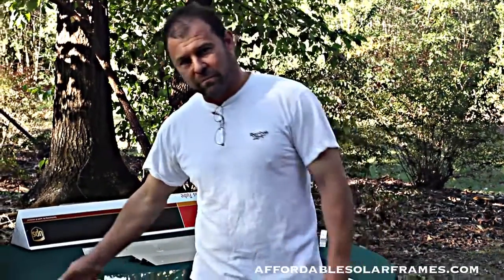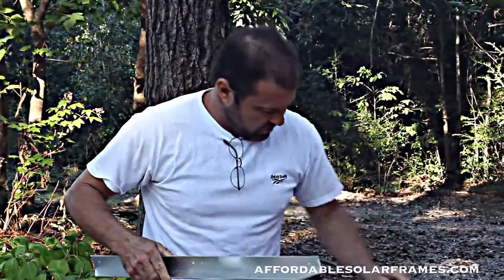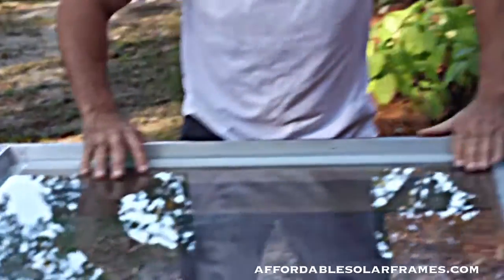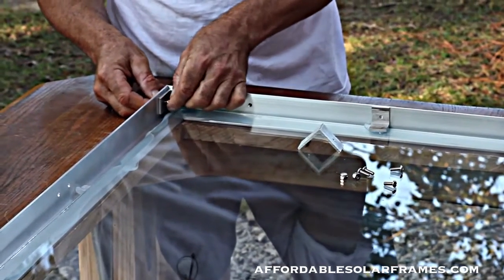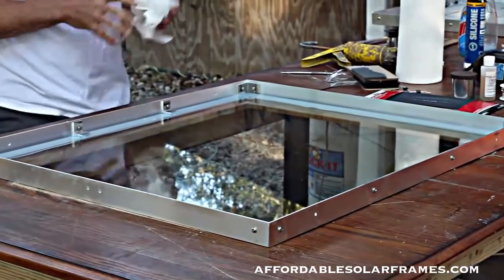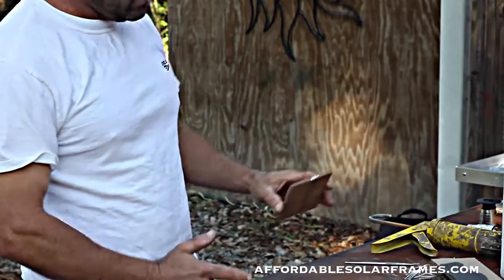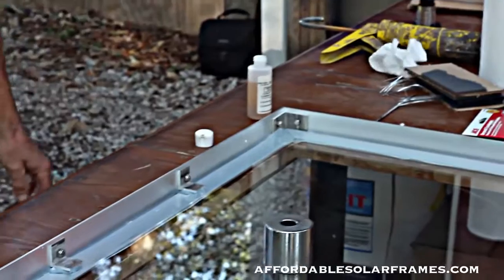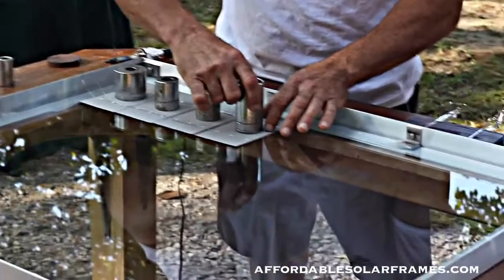HOMEMADE SOLAR PANEL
Homemade Solar Panels Diy tutorial, complete build
How to make a Solar Cell
Build cheap easy solar panels at home.
DIY 15$ 40w Solar Panel
Solar panels for the beginner How to Part one Missouri Wind and Solar simple instructions
Are You Pretty Enough For Him? From Matthew Hussey, GetTheGuy
How To Get The 'Player' Type To Commit To A Relationship...From Matthew Hussey, GetTheGuy
How to Build Your Own Solar Panel Part 1
DIY Solar Panel KIT Manual (M101/M301)
How to Build a Solar Panel - Part 1 of 3 (New)step by step buying everything off ebay
How Solar Panels are Made
How to make a Solar Panel - Wiring, Soldering, and Cell Layout - Explained Simply!
How to build a portable solar air heater with built in solar panel powered fan
less than $1 a watt DIY MAKE YOUR OWN SOLAR PANEL (PART 1)
DIY Vacuum laminated solar panel
How to Solar Power Your Home / House #1 - On Grid vs Off Grid
The Future is here | Renewable Energy Source 2014
DIY 3Kw Home Solar - Grid Tie - Final Installation Overview
The DIY World Installing Solar Panels On A Home In Australia
How to make a Plastic bottle Solar distiller